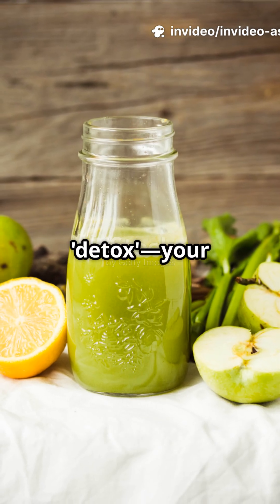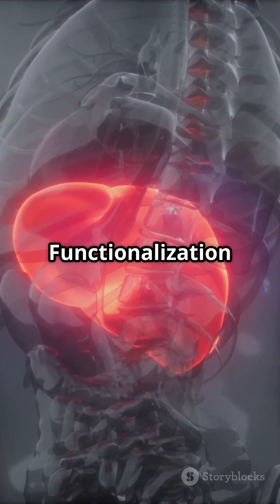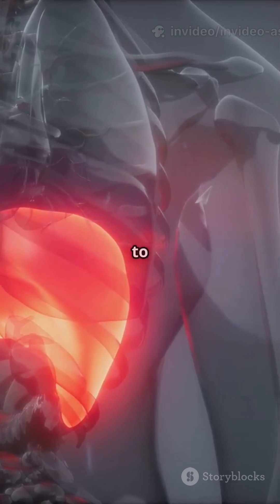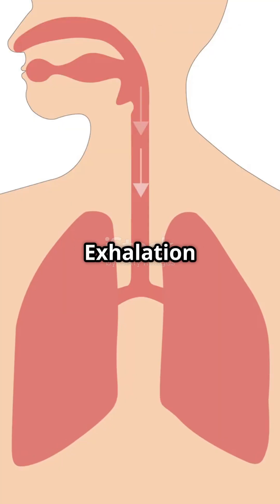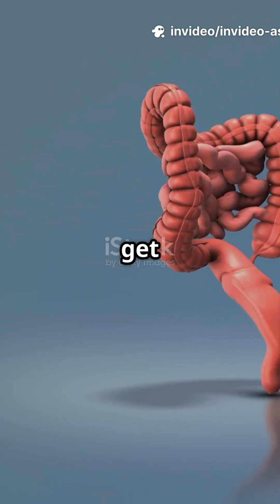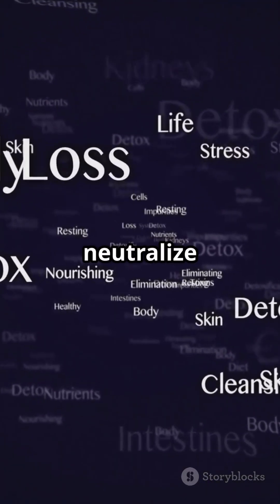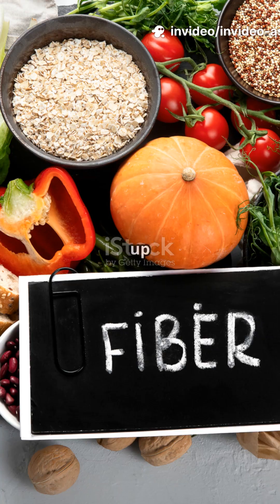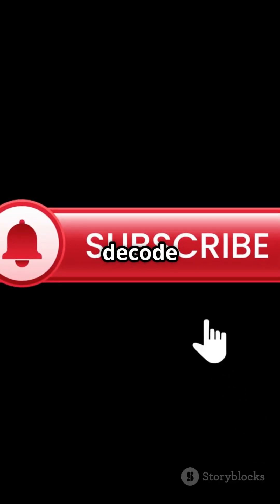How Your Body Detoxes Itself 🧪 No Juice Cleanses Needed!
Forget expensive juice cleanses—your body runs a 24/7 chemical cleanup crew that detoxifies everything from drugs to environmental toxins! 🌿🧬

👉 In this short, discover:
✅ How your liver’s two-phase system chemically modifies toxins for safe excretion
✅ The critical role of glutathione in neutralizing reactive compounds
✅ How your kidneys filter blood and actively pump out waste via urine
✅ How your lungs exhale volatile toxins like alcohol and acetone
✅ The secret detox powers of your skin and gut, including sweat and bile elimination
✅ How fiber traps toxins in your gut to prevent reabsorption (enterohepatic recirculation)
✅ The mind-blowing efficiency: your liver filters 1–1.5 quarts of blood per minute, handling up to 500 compounds at once

💡 Your body detoxes naturally every second of the day—support it with hydration, fiber, and antioxidants rather than pricey juice cleanses.

📌 Follow for more bite-sized, science-backed biology and health hacks that reveal the hidden power of your own body!